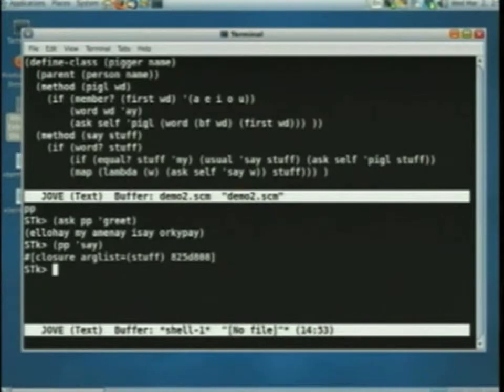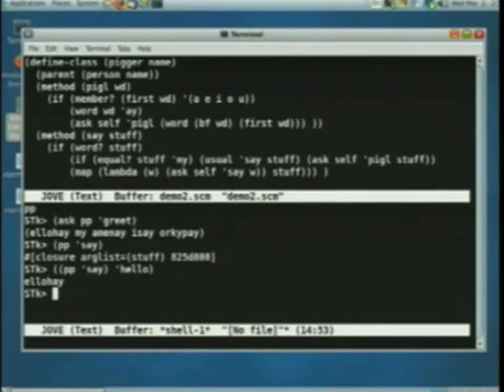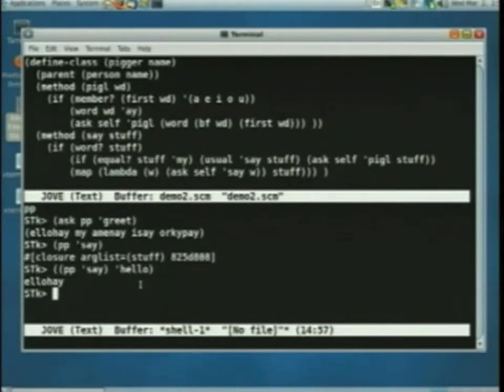q80cs61aL19p7 Part 7 of edited version of UCB CS61A Lecture 19; Mar 2011